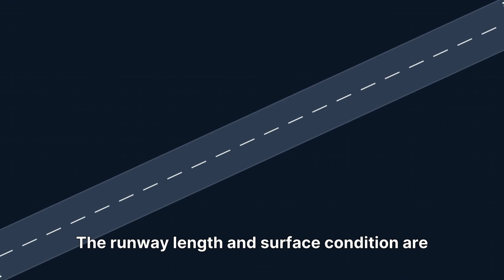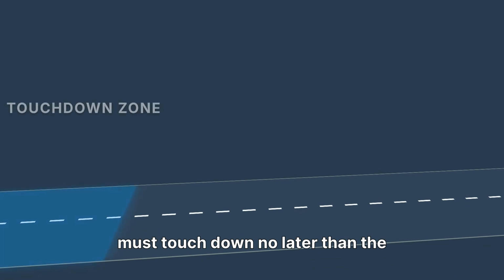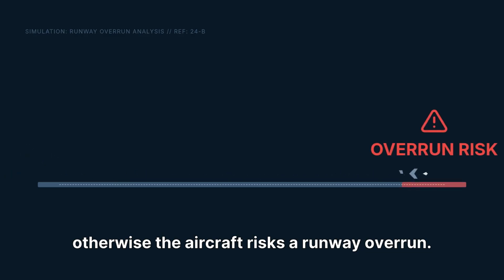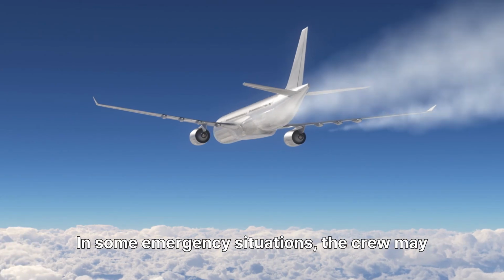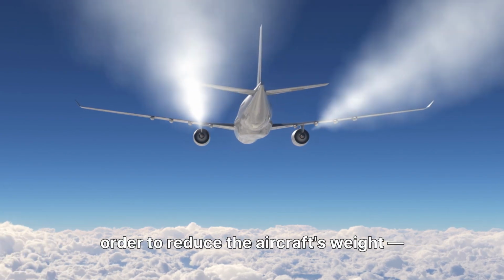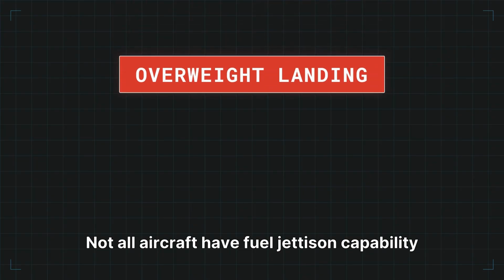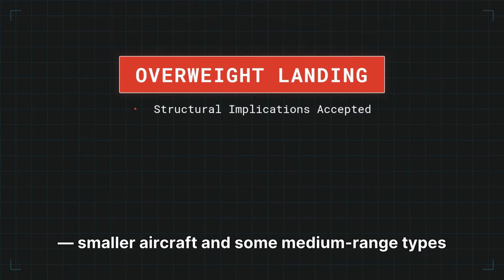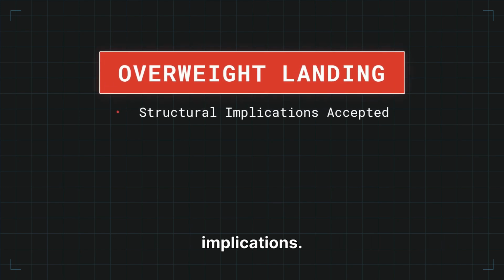Aviation Fundamentals Mastering the Landing Phase 1080p caption